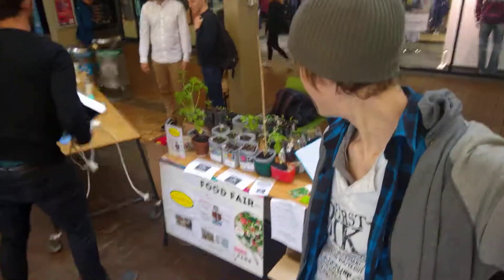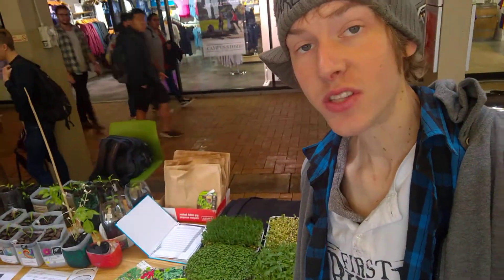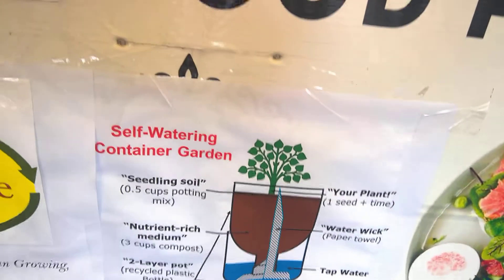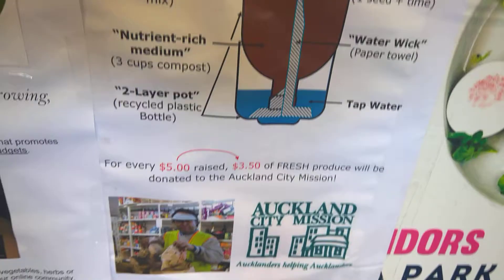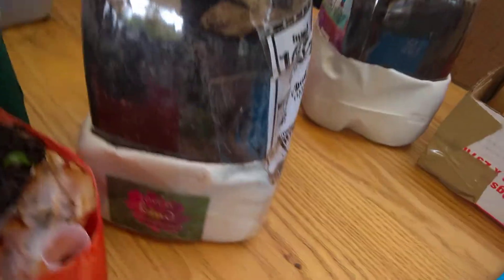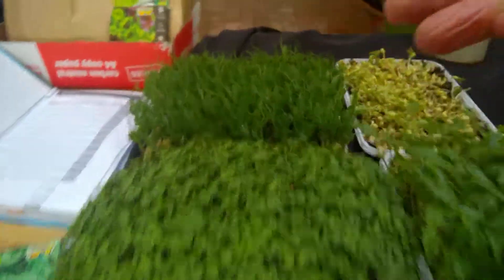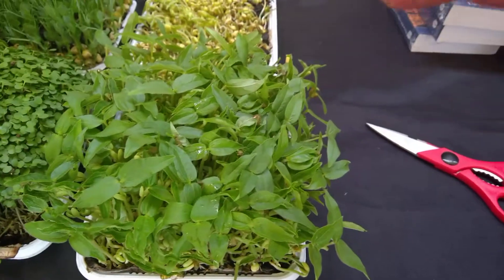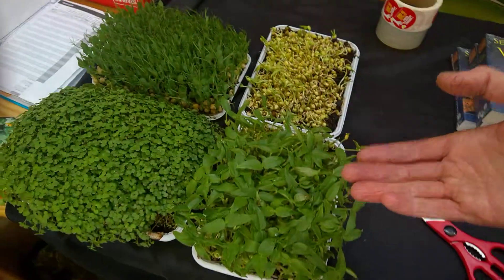My first proper market stall: set-up & layout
My startup has progressed considerably since my last video. Now, the social venture has become "Grow2Ctcle", and I have gotten a bunch of signage, online databases and marketing ...

The Grow2Cycle social venture takes its first small step today...
I set up a stall in the local university, with the following items for sale: Seed kits, microgreens, self-watering planters and chilli "terrariums".

It took an awfully long time to carry the stuff out and lay it out in boxes. Hopefully, you can learn from my set-up, that too many "bulky or fragile items" are potentially a BIG problem for a market stall...